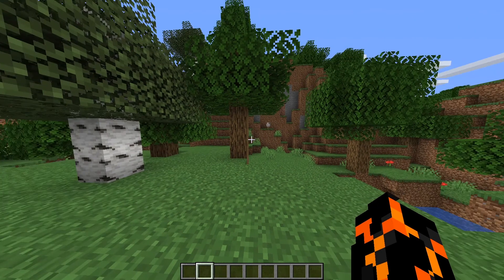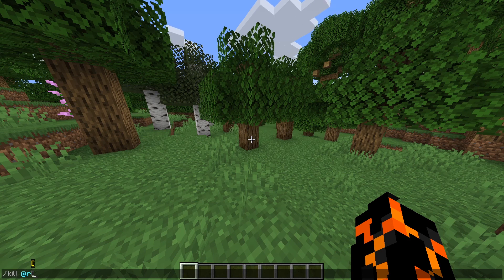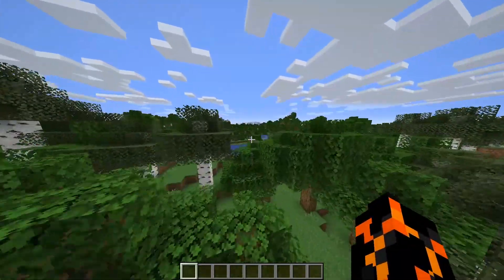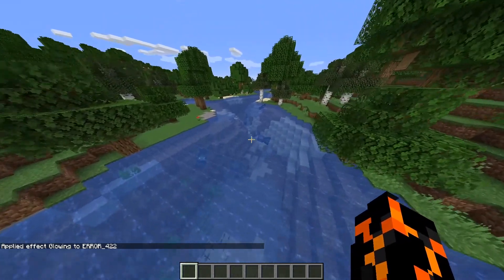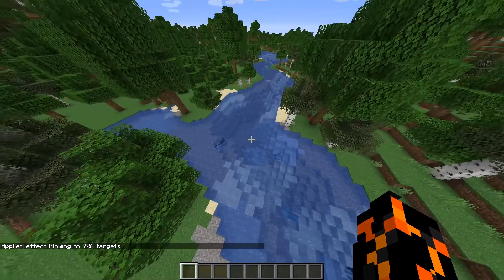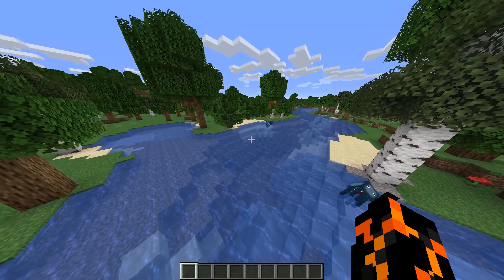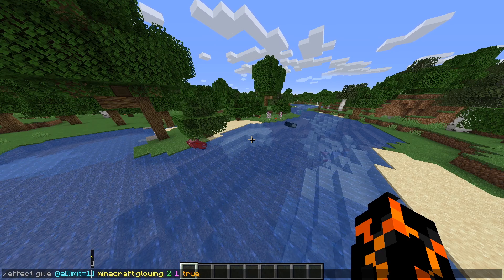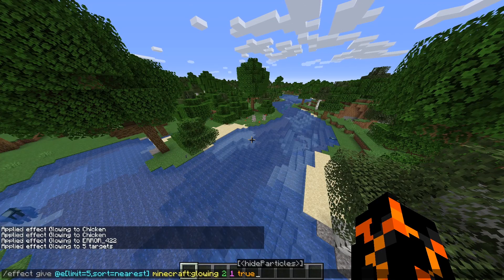How to use Target Selectors in Commands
If you're unfamiliar with target selectors here's a quick tutorial to get you started!